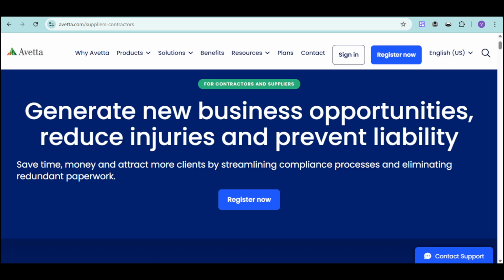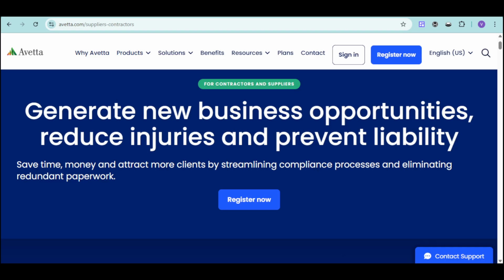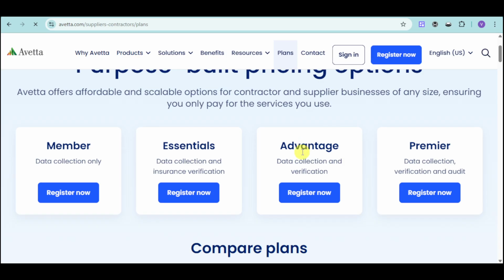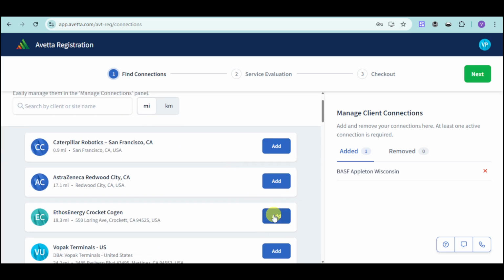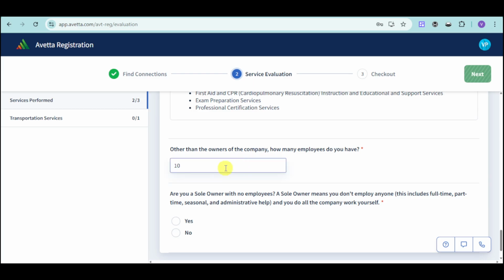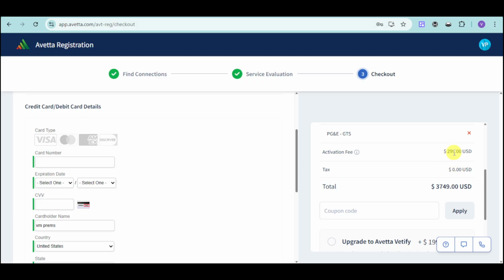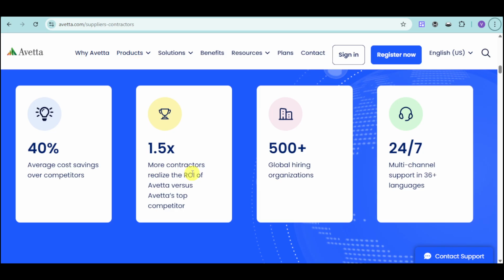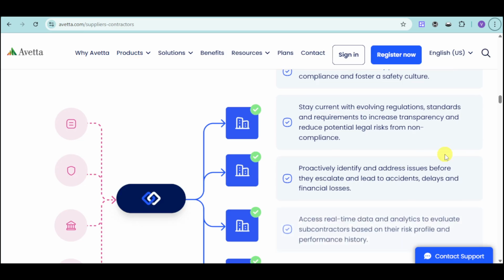Avetta Tutorial for Begnners | Contractor Risk Management Platform Demo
In this beginner tutorial and training video, we show you how to install and use Avetta CRM software.  We show you how to create an account and get started, how to use all of the core features in this demo, and give quick review of the software.